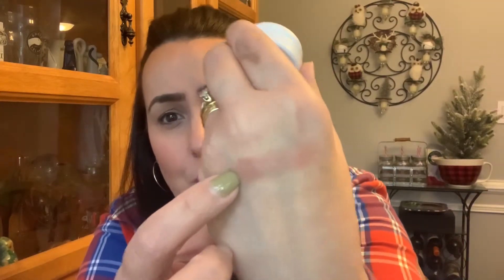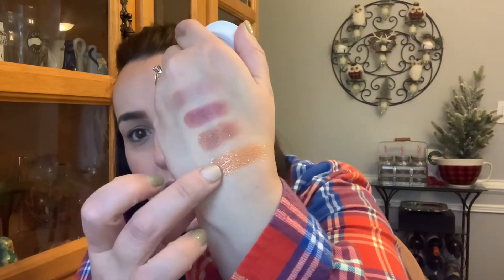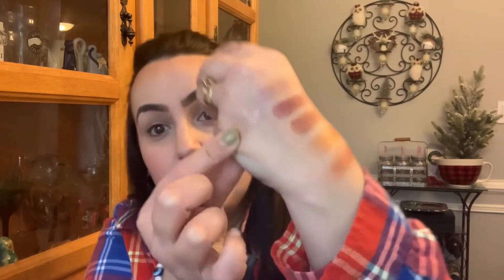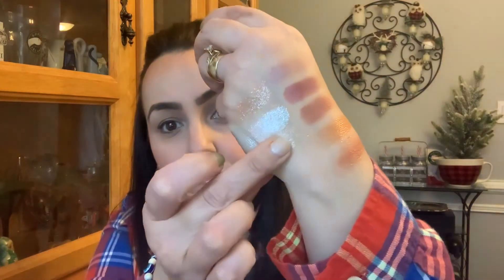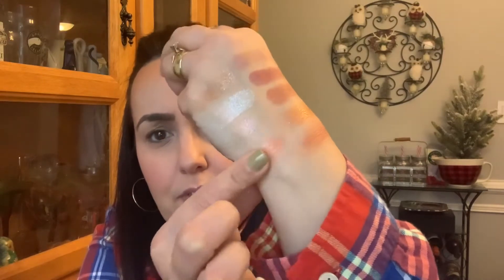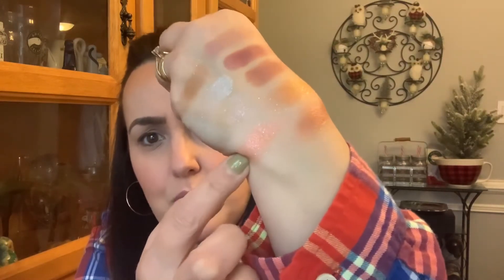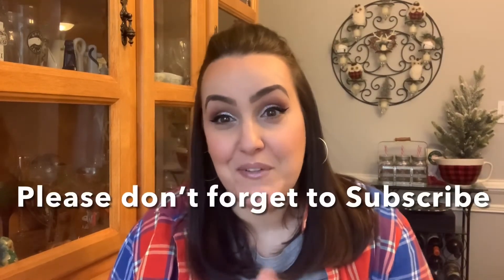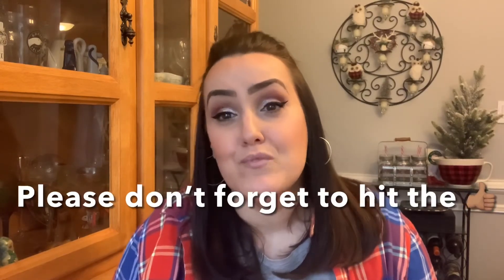ALL FOR YEUX COLOURPOP TRYON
Hello!
What is your favorite Super Shock Shadow?

XOX
HUMBIE